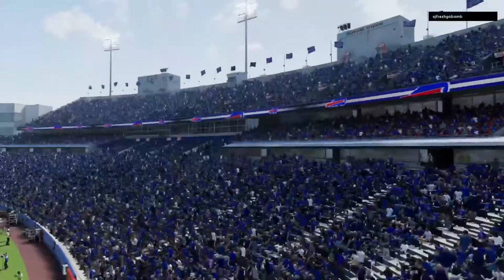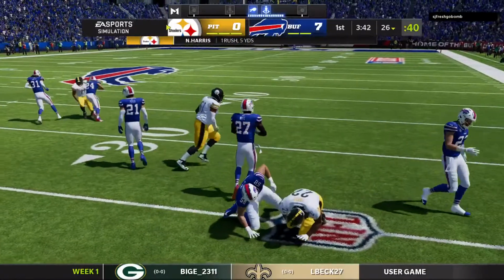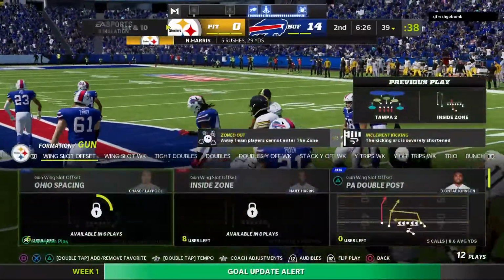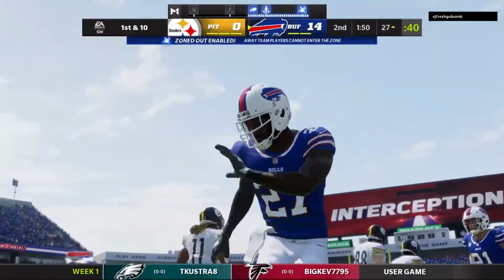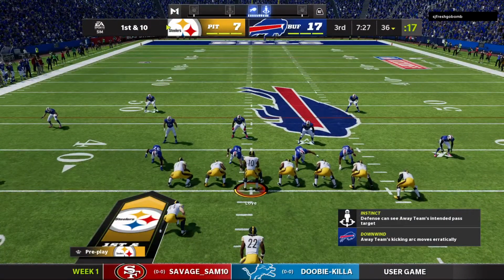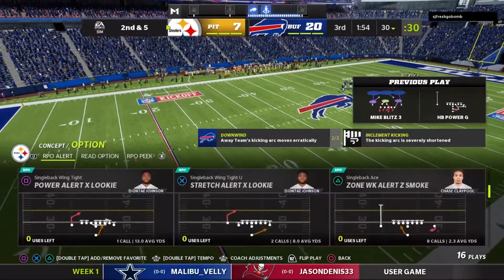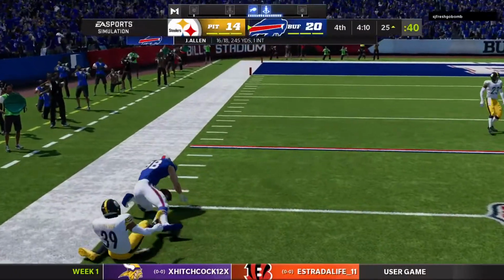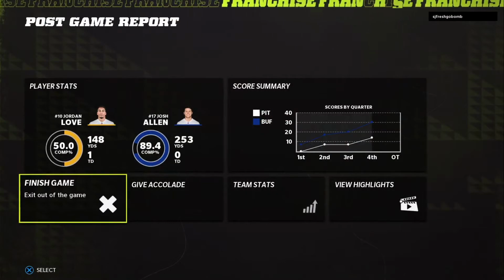LCFC SEASON I: Steelers @ Bills